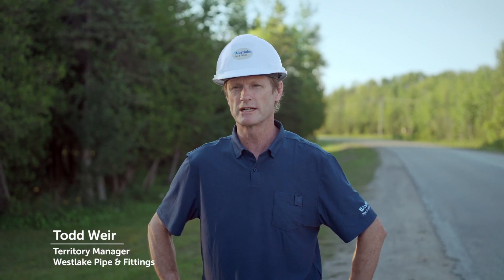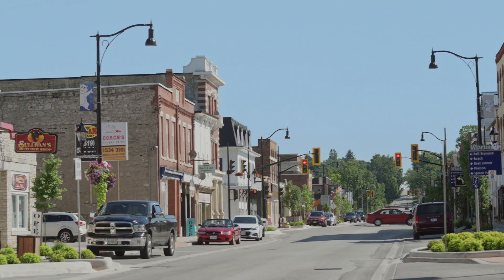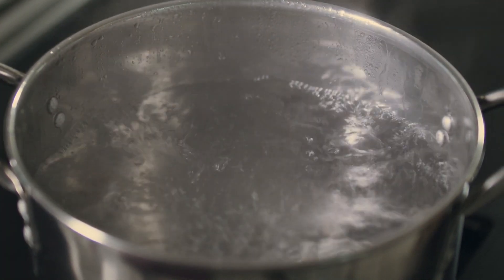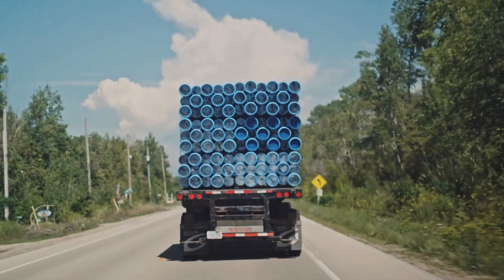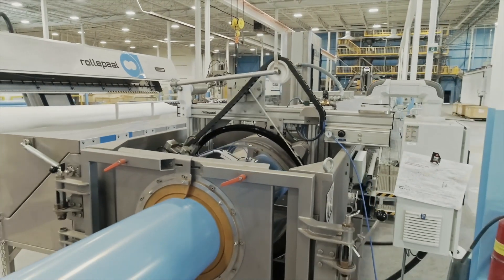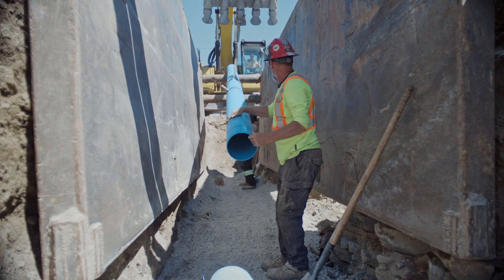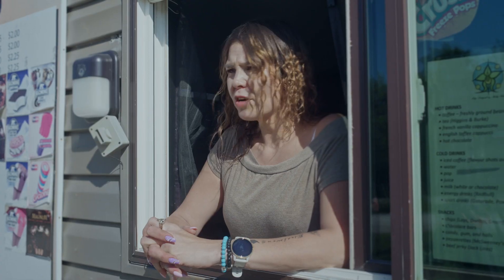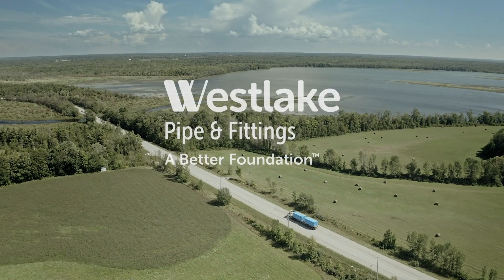Transforming Water Infrastructure in Canada | Westlake Pipe & Fittings Success Story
Follow along as we dive into Westlake Pipe & Fittings' mission to upgrade Canada's aging water infrastructure. This compelling story captures the heart of communities like Chippewa and Nawash, where old water mains are being replaced to deliver clean, sustainable drinking water.

Why Watch?

Discover how Westlake Pipe & Fittings collaborates with contractors big and small, ensuring high-quality materials and expert installation.

Learn about the innovative PVC-O technology, making our water systems stronger and more efficient. PVC-O pipes offer superior performance in terms of strength, flexibility, and longevity compared to traditional materials.

Hear firsthand accounts from community members and leaders on how these projects impact their lives.

See the role of Westlake Pipe & Fittings in addressing supply chain issues during the pandemic, showcasing our commitment to resilience and reliability.

About This Project:
The infrastructure in communities across Canada is aging, with old iron water mains dating back 70-80 years. Westlake Pipe & Fittings partnered with local contractors to install approximately 13 kilometers (18 truckloads) of new PVC-O pipes in Chippewa and Nawash. These efforts are set to revolutionize water distribution, providing clean and safe drinking water for generations to come.

Rollepaal’s Contribution:
Rollepaal is at the forefront of pipe extrusion technology, offering state-of-the-art solutions that enhance the production of PVC-O pipes used in projects like these. With decades of expertise, Rollepaal ensures that each pipe meets stringent quality standards, contributing to the durability and efficiency of water infrastructure upgrades. Our commitment to innovation and sustainability aligns perfectly with the goals of improving water systems in Canada.

Key Benefits of PVC-O pipes:

- Stronger, more resilient pipes.
- Easier and more efficient to install.
- Improved water flow and durability.

Rollepaal’s cutting-edge extrusion technology plays a pivotal role in achieving these benefits by enabling the production of high-quality, reliable pipes essential for modern water systems.